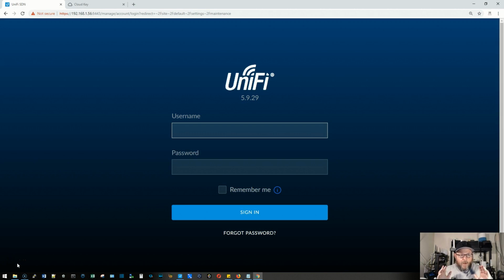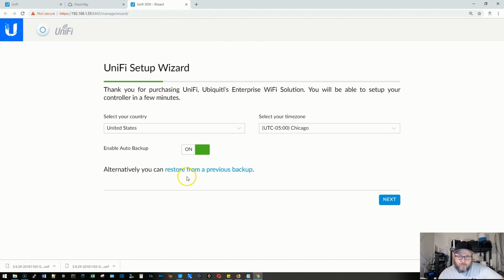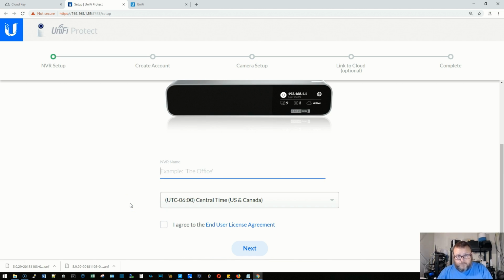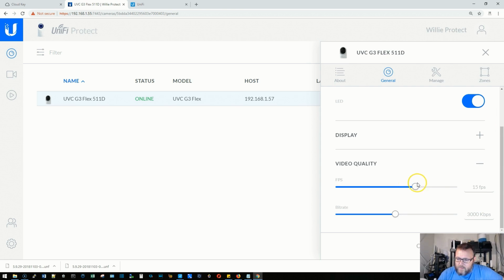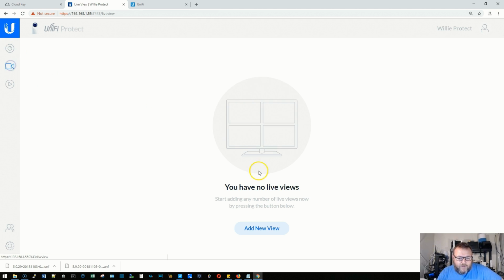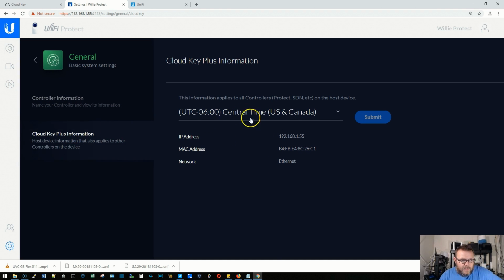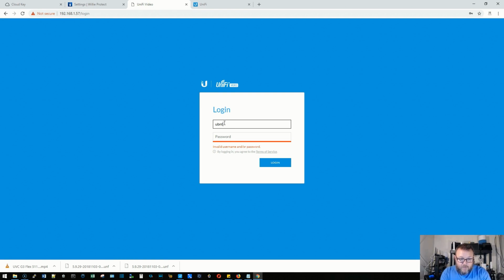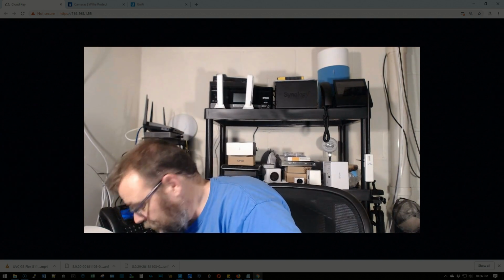UniFi Cloud Key Gen2 Plus Part 2 - Protect Setup & UniFi Migration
Let's migrate from our gen 1 Cloud Key to our Gen 2 and then setup UniFi Protect!

Products Used For this Video:
Cloud Key
Cloud Key Gen 2 Plus
UniFi USG
UniFi Video G3 Flex
HPE Switch